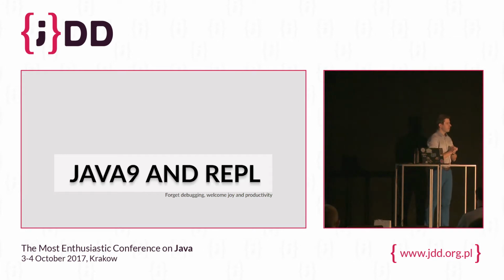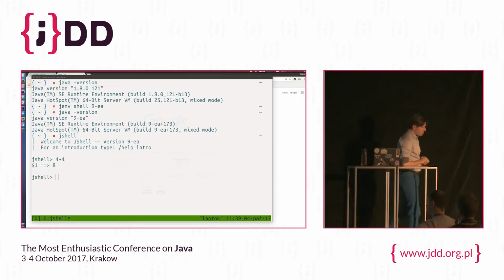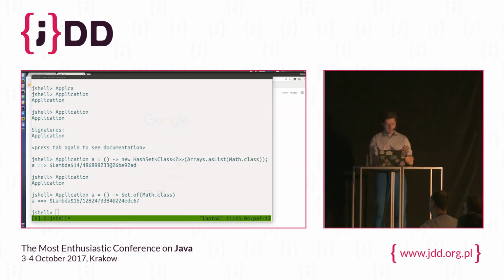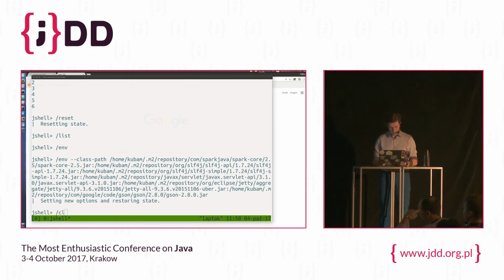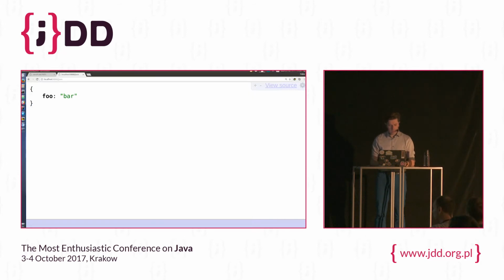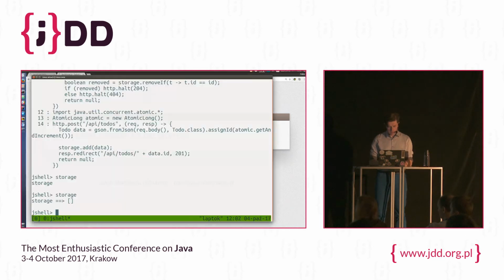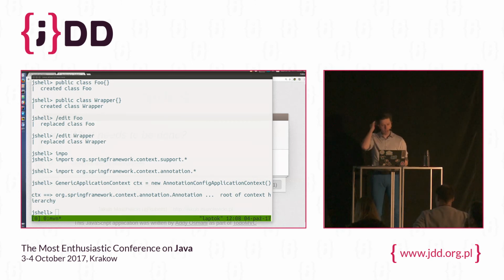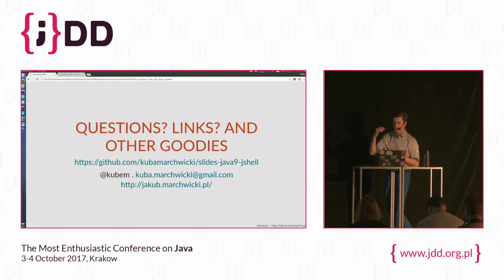JDD 2017: Java9 and REPL. Forget debugging, welcome joy and productivity (Jakub Marchwicki)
Oh Java, my old, lousy and boilerpalted friend. For ages, trying anything new (which luckily wasn't that frequent afterall) required starting a new project, followed by a `Sandbox` class and a `public static void main` method. Alternatively, a simple JUnit test was a nice entrypoint as well - if we were lucky enough to have some dependency management sorted out.Thankfully, things have changed. With the Java9 a REPL has been introduced, everybody can just run an up-to-date Java shell and try out new sytaxt, new APIs, new libraries. Now we can feel like Scala, CLojure, Ruby, JavaScript, PHP, call whatever language developers - finally there. In this talk I'll walk through essential REPL examples, see how we can use JShell to try out new language features (like Java9 Streams enhancements), but foremost, we will use it to build a real-life web application. Expect meat-only talk without theory, diagrams, useless "javax.swing.*" application examples.